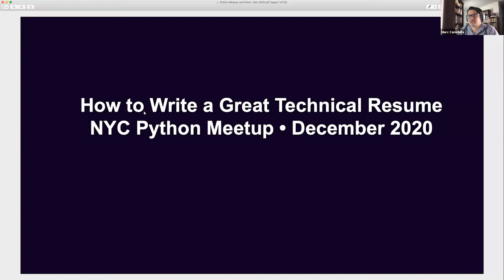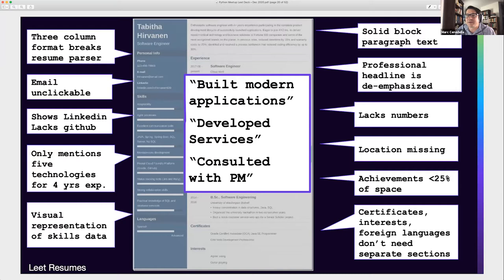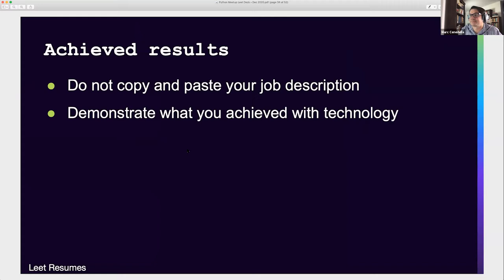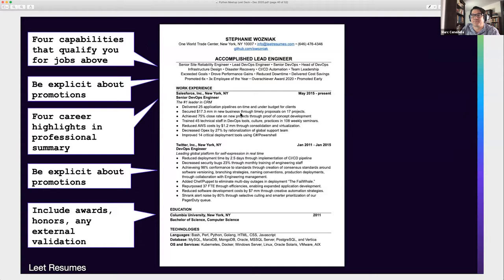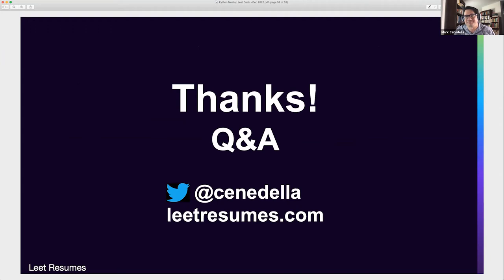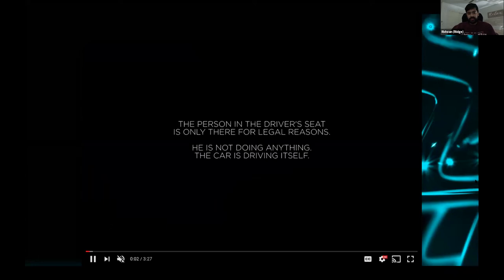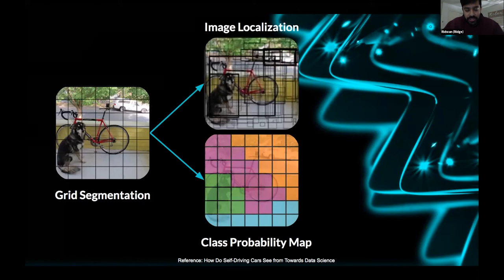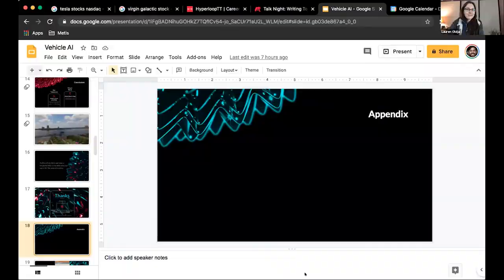Talk Night: Writing Technical Resumes with Leet Resumes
Special guest Marc Cenedella (Founder @ Leet Resumes; Founder @ The Ladders) will walk us through creating a great technical resume for the new year. In 20 minutes, he’ll share the best research and best practices for creating more effective technical resumes. A better resume leads to better interviews and a better job for you in 2021.

Then, NYC Python community member, Ridwan Alam, will present his current work on Exploring Object Detection in regards to Vehicle Autonomy. He'll present how to build a model using Darknet and YOLO to recognize Traffic Signs, Traffic Lights, and Cars.